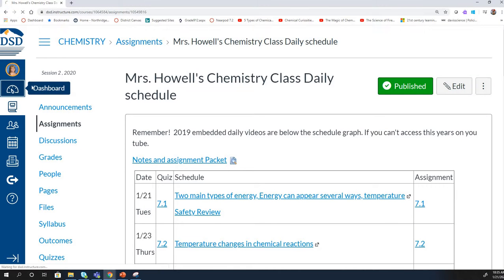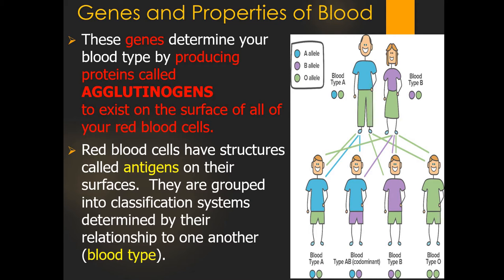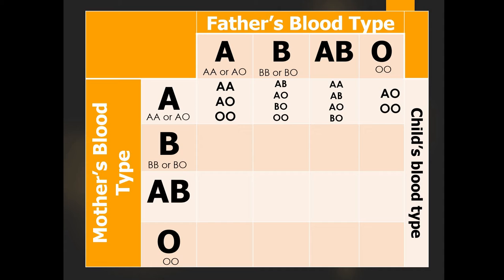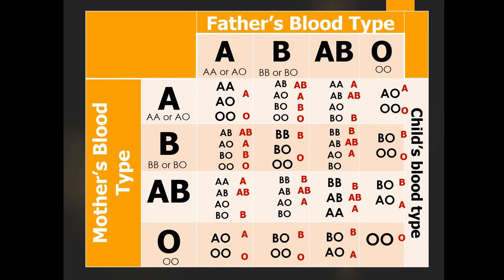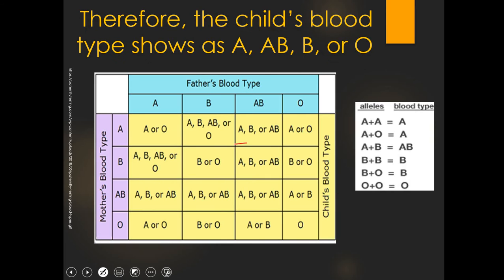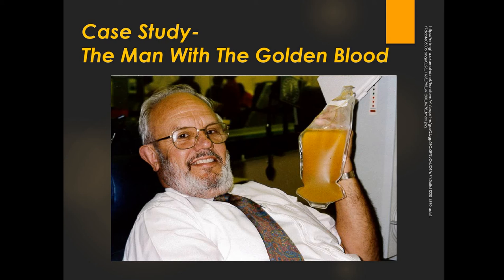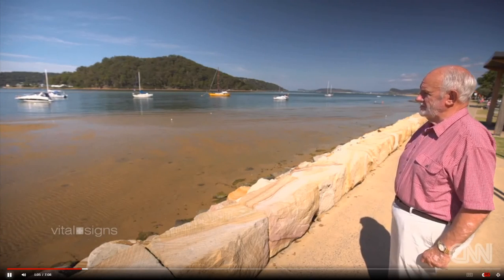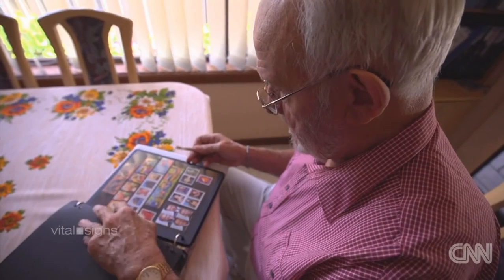serology ch day 2 1 21 2020 11 08 47 AM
blood typing phenotype and genotype